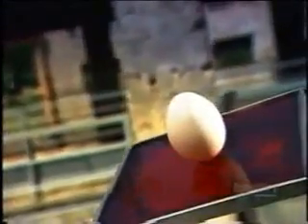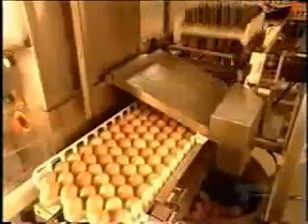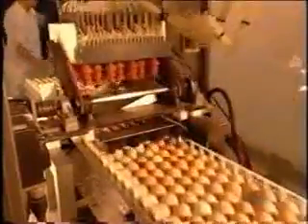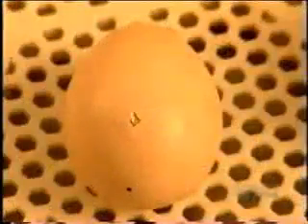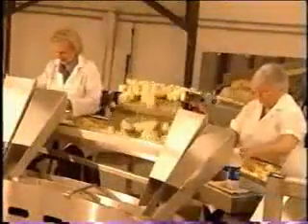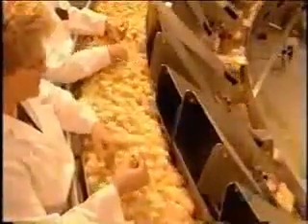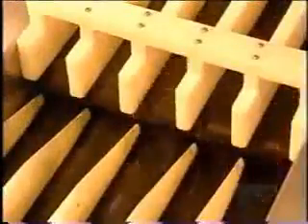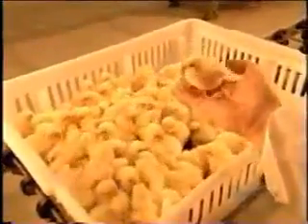How to Discover CHICK sex...?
The ability to sex day-old baby chickens is important because each gender has its own importance in the poultry industry. Hens, or female chickens, are raised to become egg producers while roosters, or male chickens, are raised to become meat producers. Knowing the sex of the day-old chickens saves the producers of these poultry products from raising chickens until they are old enough to tell apart simply by looking. It takes four to six weeks for secondary sex characteristics such as the size and shape of the comb, to become visible enough to distinguish between the two sexes. However, sexing day-old chickens is not easy due to the location of the sex organs inside the body of the chicken.